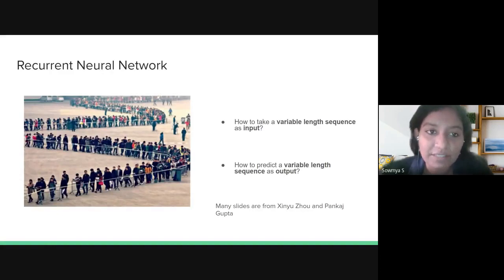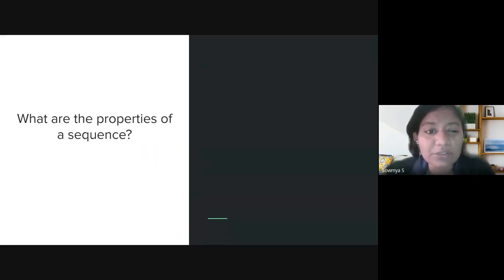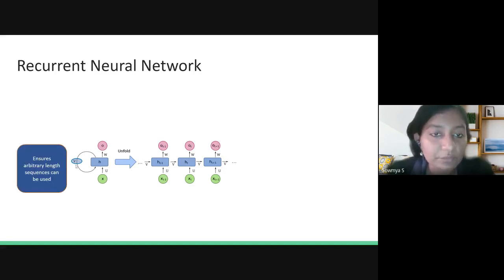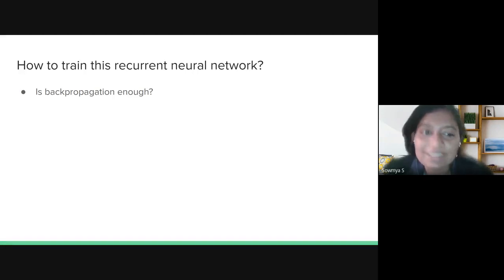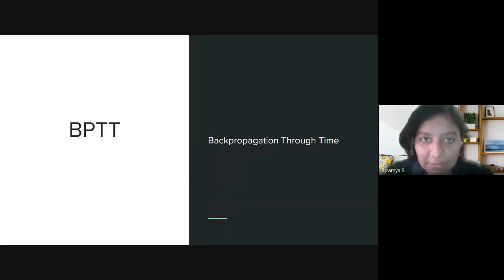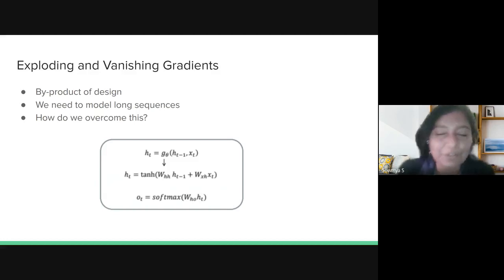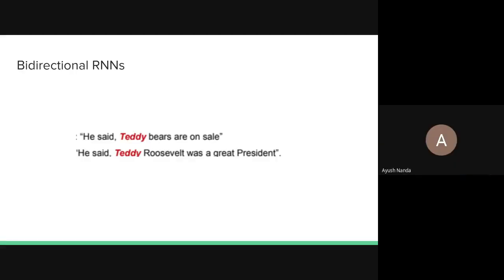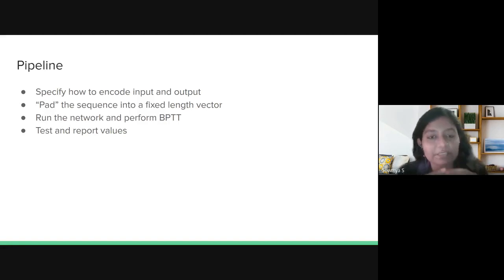Lec 7: Recurrent Neural Networks | Dr. Sowmya S Sundaram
A gentle introduction to recurrent neural networks